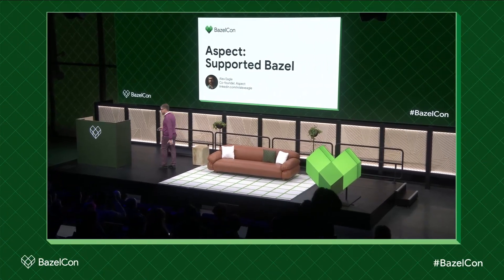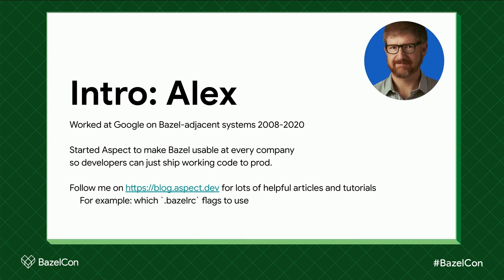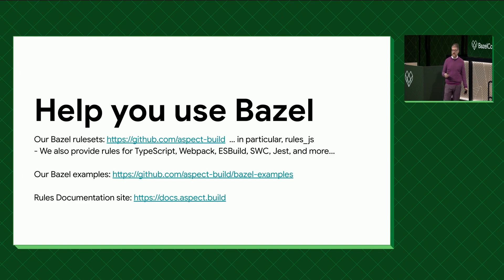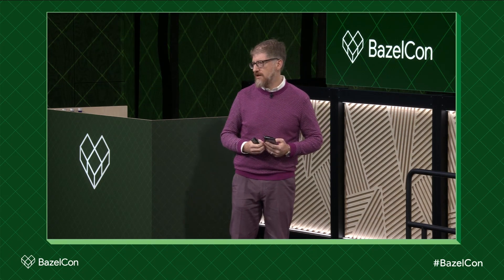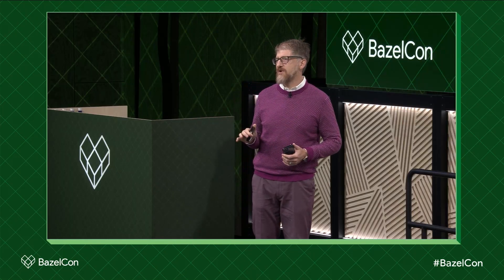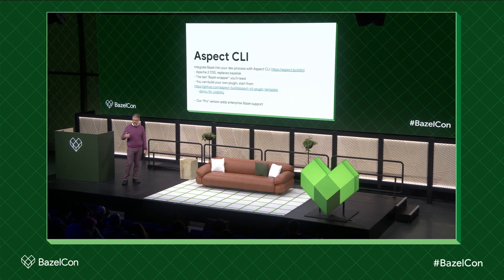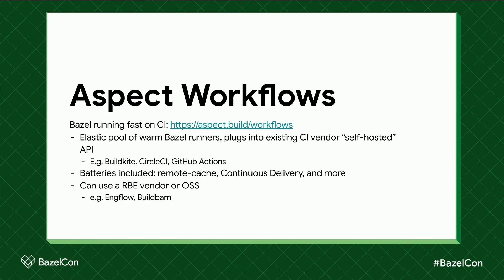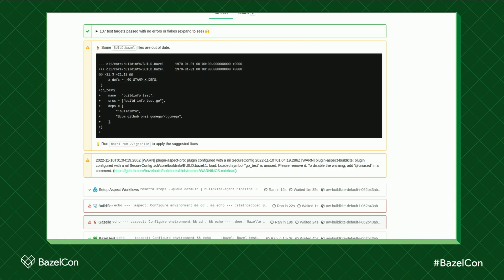Aspect.build: An end-to-end Bazel experience developers want to use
Google open-sourced Blaze, and some large companies have been able to replicate Google's success in using it. However, many more companies have tried, only to discover that Bazel doesn't have "batteries included".

Aspect's goal is to make a build system based on Bazel that's easier for companies to adopt and operate, both on developer's machines and on hosted services like CI. Come hear about our offering and our product roadmap.

Speaker: Alex Eagle